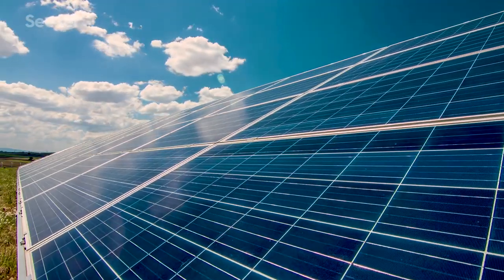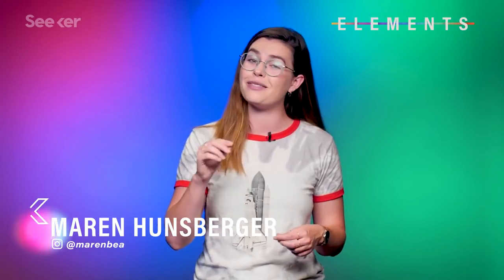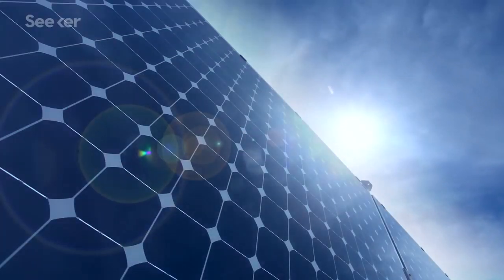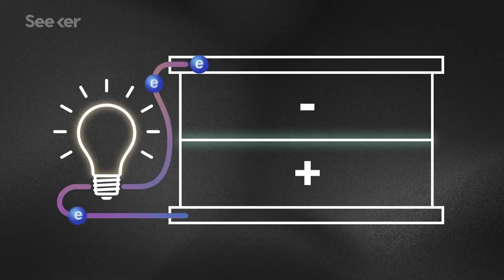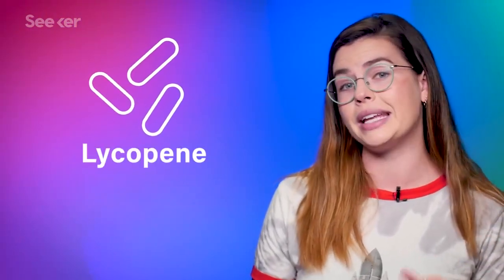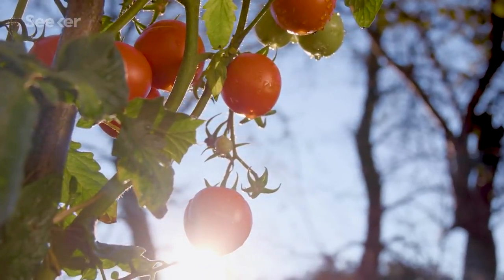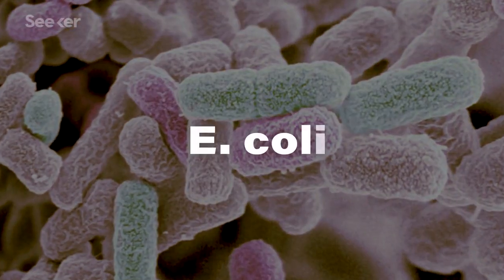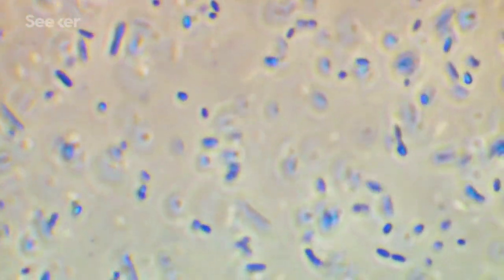BAKTERİYLE ÇALIŞAN GÜNEŞ PANELLERİ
Biyolojik enerji üretimi amacıyla kullanılan yenilikçi bir teknolojidir. Bu tür paneller fotosentetik organizmaları algler veya bakteriler içerir ve bu organizmalar güneş ışığını kullanarak fotosentez yoluyla ışığı enerjiye dönüştürürler.